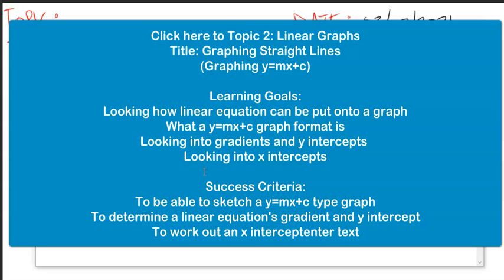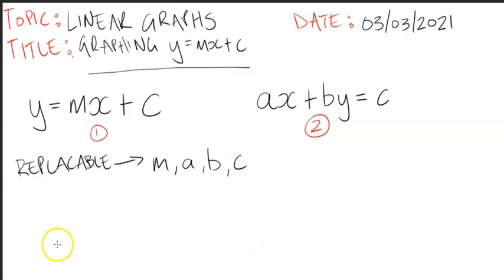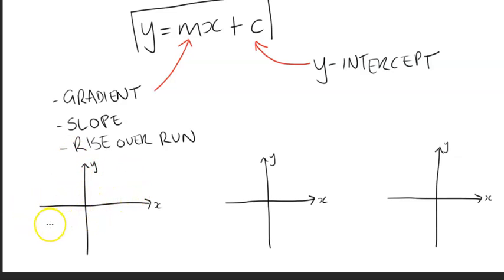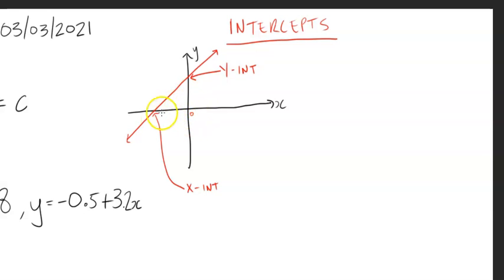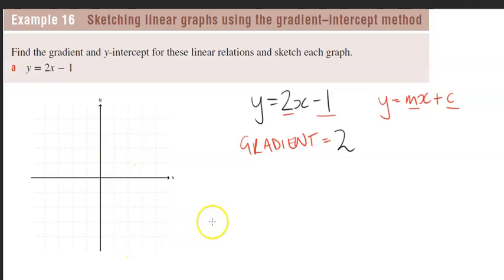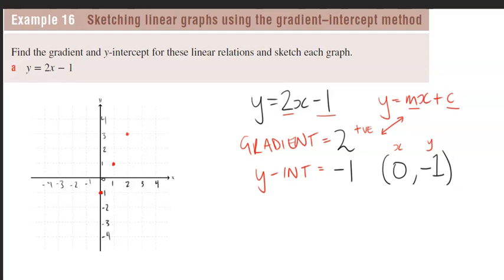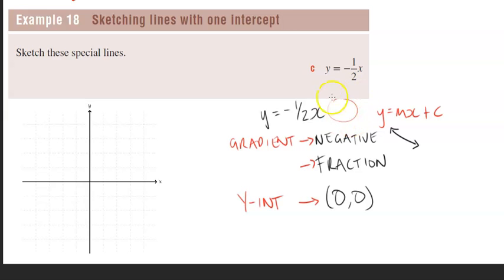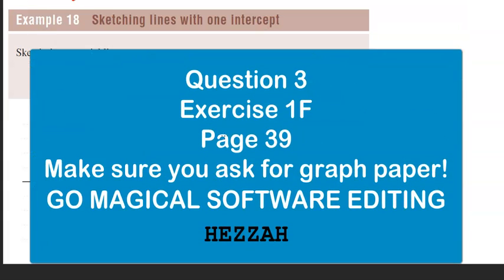Topic 2 - Sketching Equations